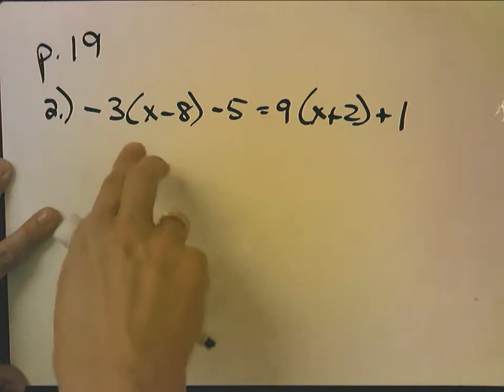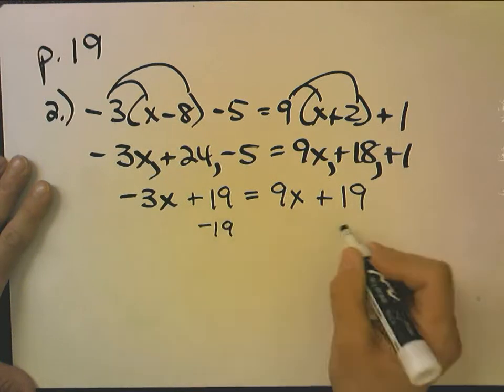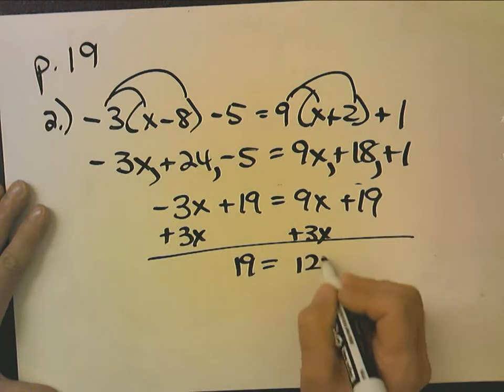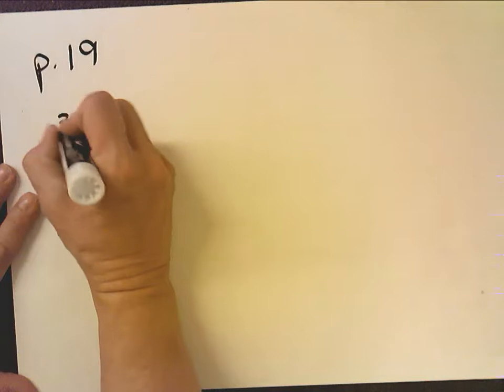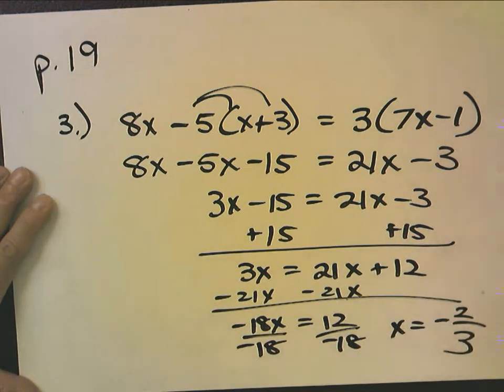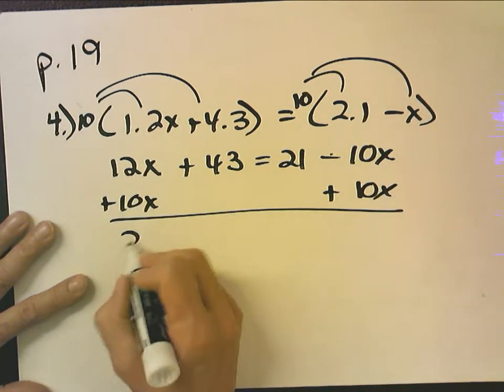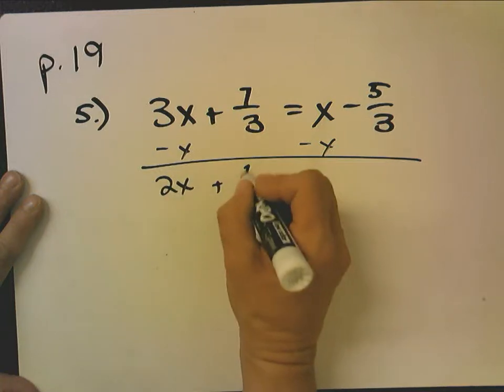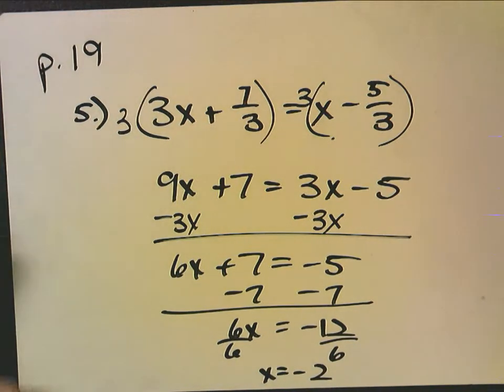A1P1 Ch. 3 4 p 19